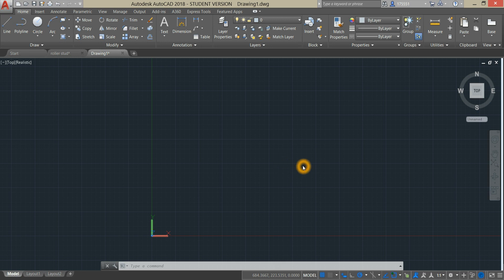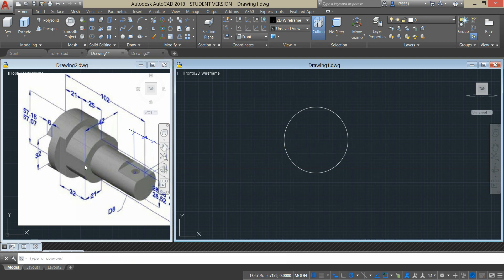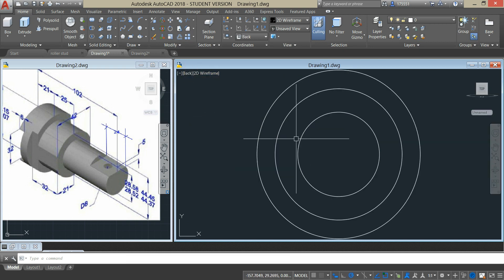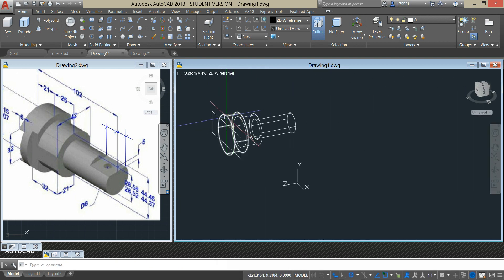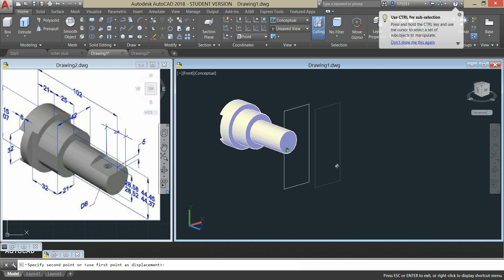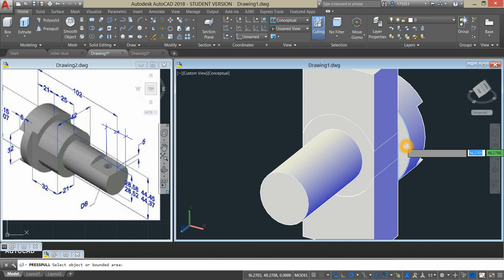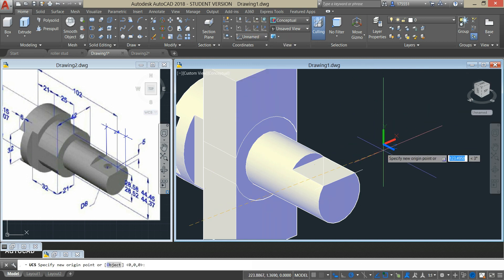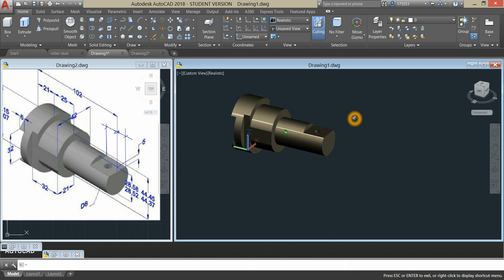How to create a Roller Stud in AutoCAD 3D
This is an easy mechanical model exercise. The following commands that were used.

for the detailed dimensions